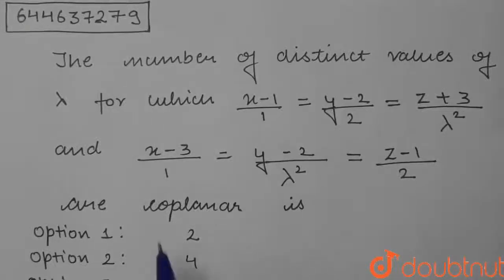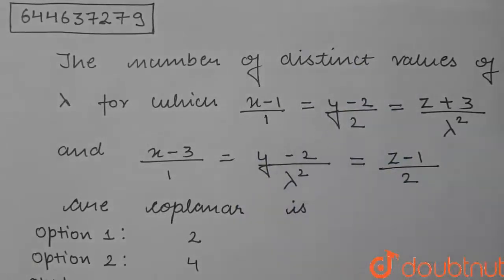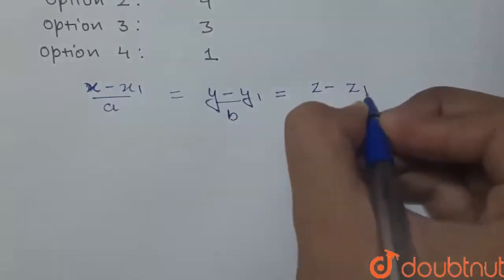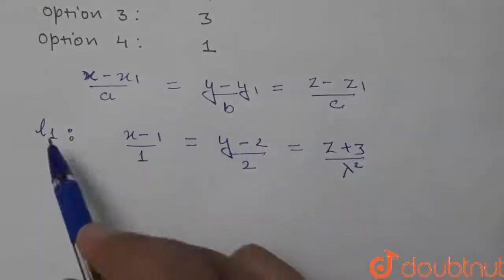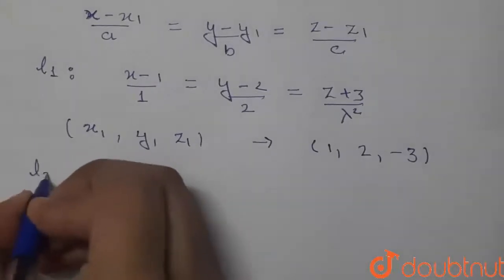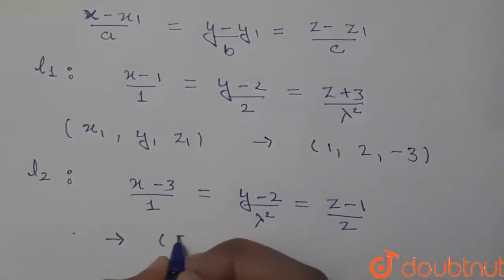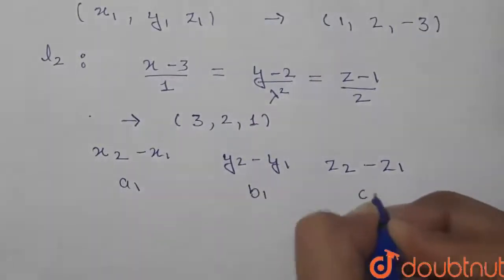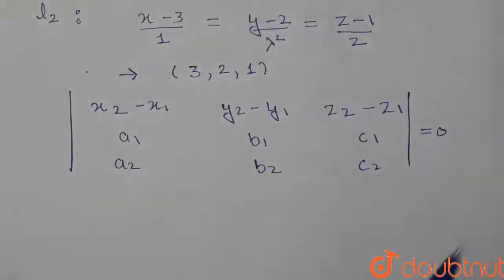The number of distinct real values of lamda for which (x-1)/1=(y-2)/2=(z+3)/(lamda^(2)) and (x-3...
The number of distinct real values of lamda for which (x-1)/1=(y-2)/2=(z+3)/(lamda^(2)) and (x-3)/1=(y-2)/(lamda^(2))=(z-1)/2 are coplanar, is
Class: 12
Subject: MATHS
Chapter: THREE DIMENSIONAL GEOMETRY
Board:IIT JEE

👉 Have Any Query? Ask Us.